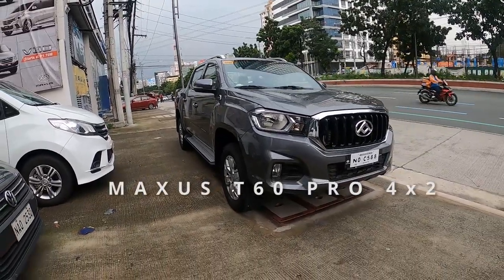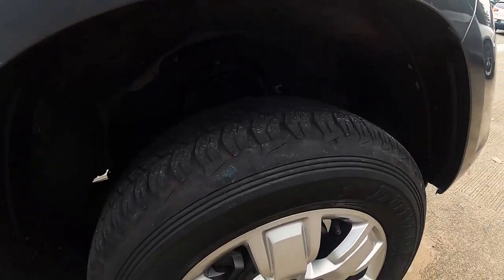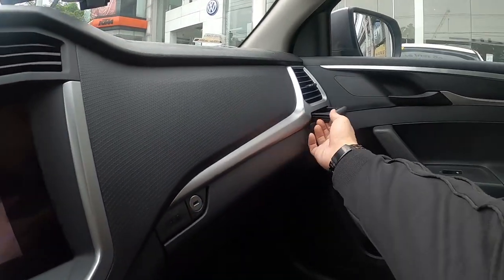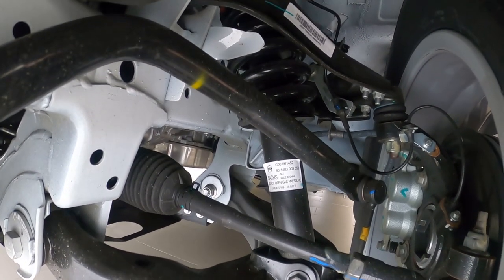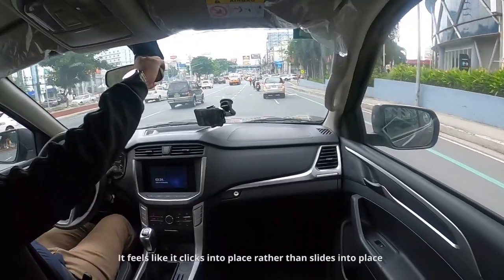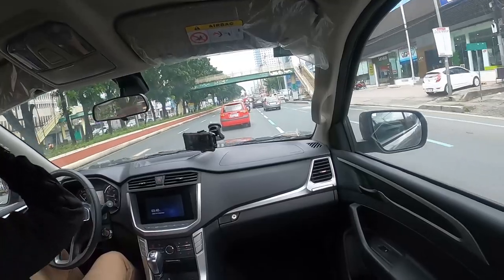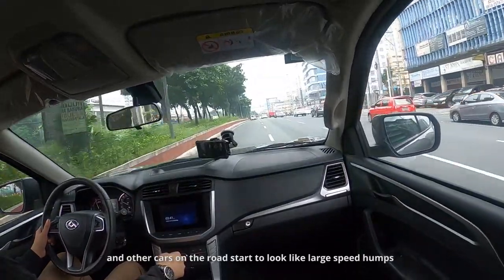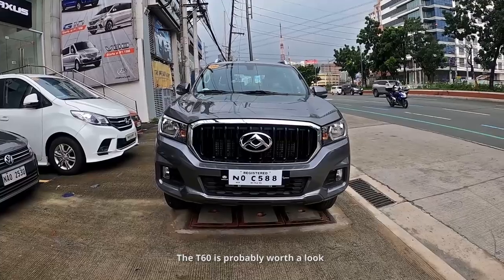MAXUS T60 PICK UP Review -Better value than the FORD RANGER XLS 4x2? BUDGET PICK UP COMPARO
The LDV Maxus T60 pro MT Pick up is one of the most affordable base model pick ups in the market today. This manual variant sells for just 948,000 Pesos. In this video, we'll check out the interior, the exterior, we'll talk about the specs and features and We'll compare it to other base model pick ups like the Toyota Hilux E, the Navara EL and the Ford Ranger XLS.

Correction:
The height of the T60 is 1809mm
All variants of the T60 come with 17inch wheels
Cargo Capacity of the T60 is 1010kg